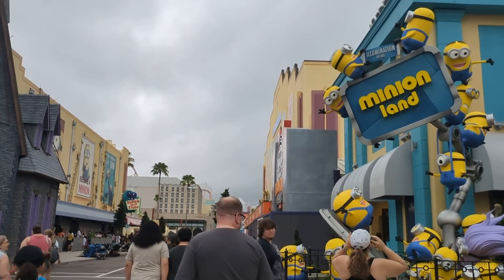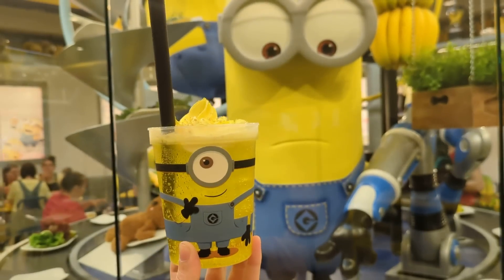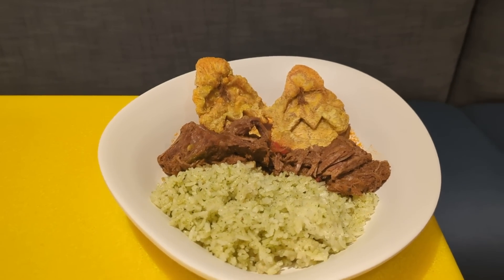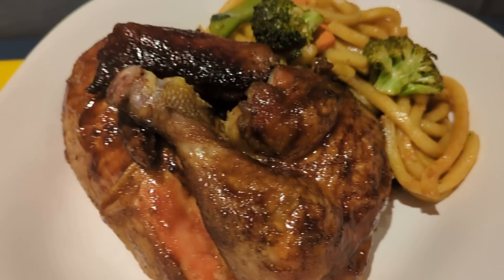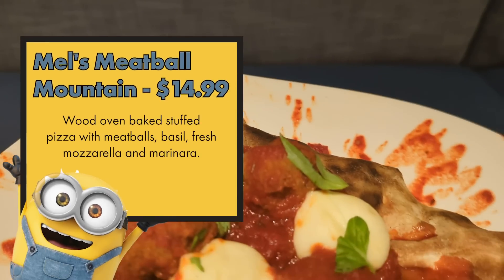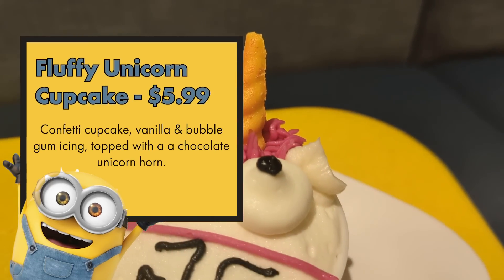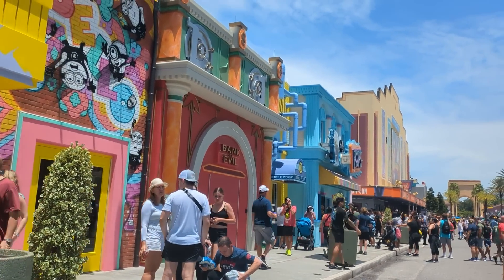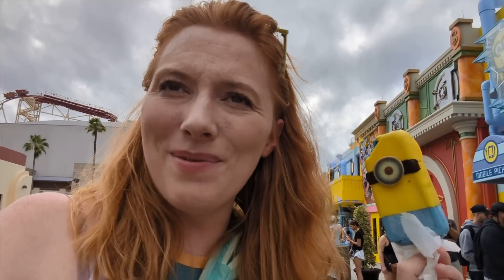Universal Has a New MINION LAND And I Ate EVERYTHING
Universal Studios just soft opened MINION LAND! Quincy is heading in to check out Bake My Day, the new store, the new character meet and greet, Freeze Ray Pops, and eat EVERYTHING at Minion Cafe!